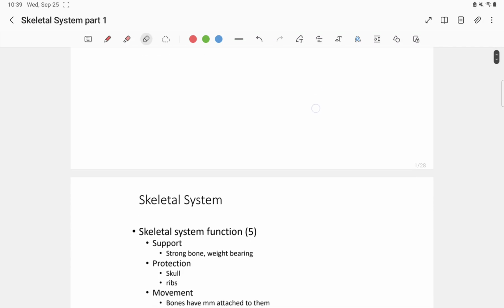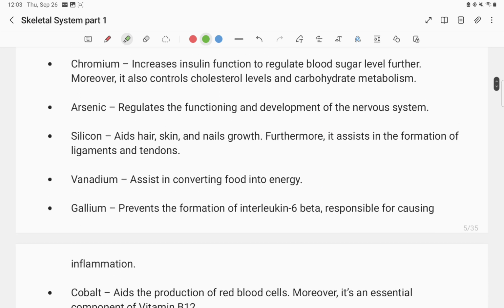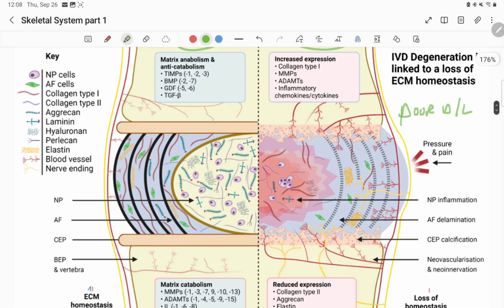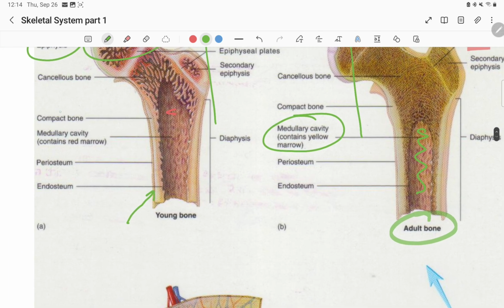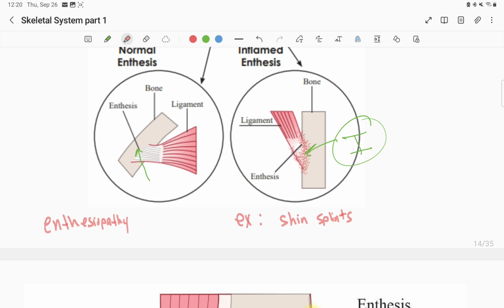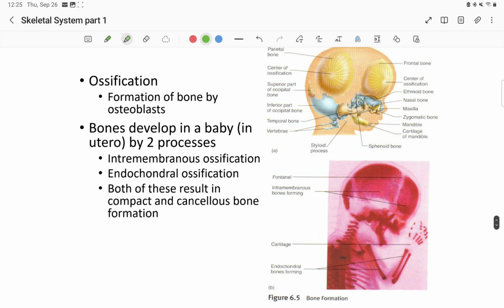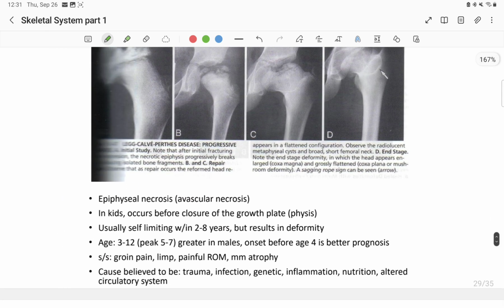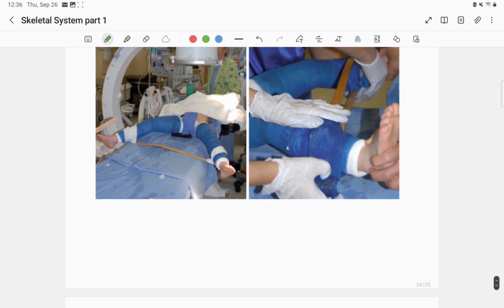Skeletal System Part 1 (A and P 1 class)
bone matrix, proteoglycans, osteoblasts